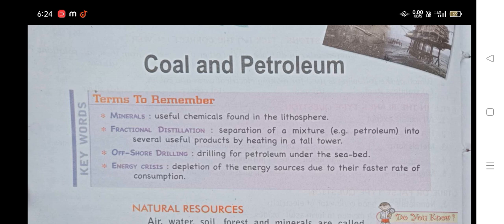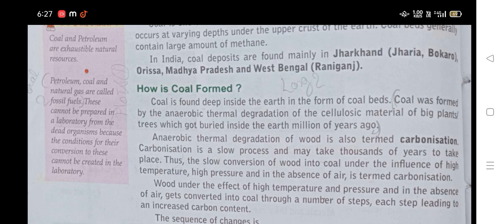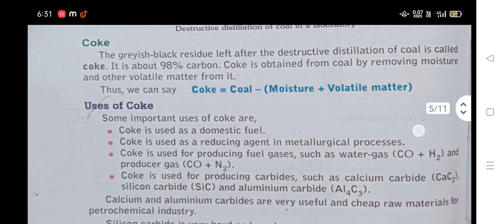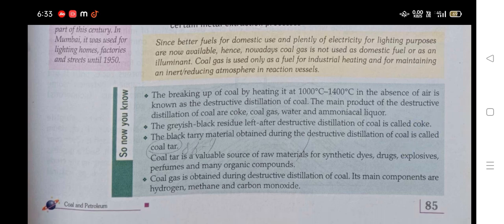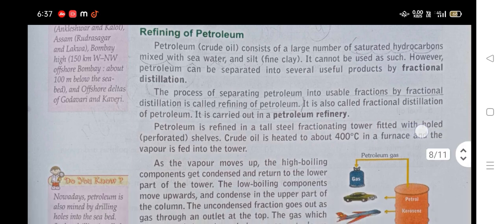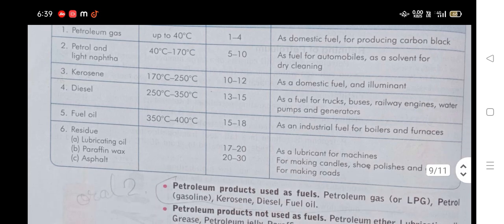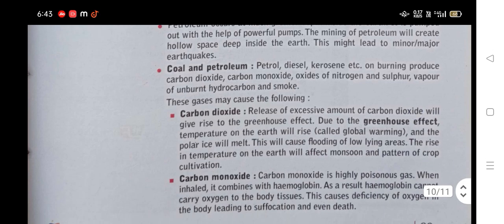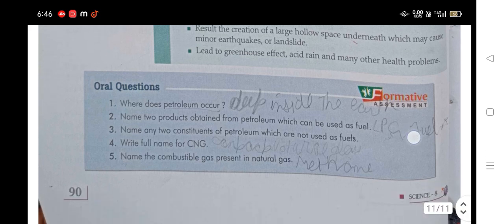Coal & Petroleum By Tannu 1221271090038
Coal & Petroleum By Tannu 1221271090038; Organic Chemistry, S K Jain and Shailesh K Jain